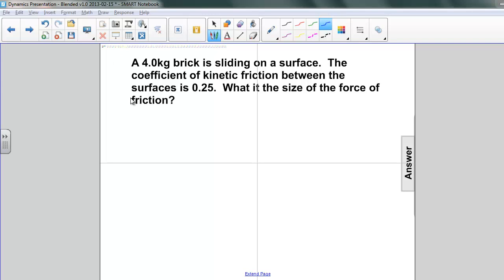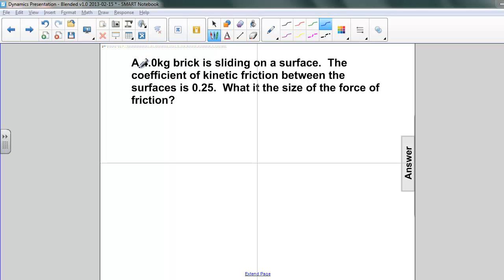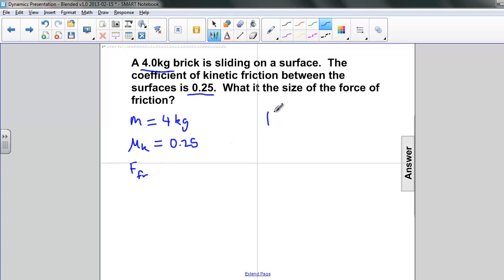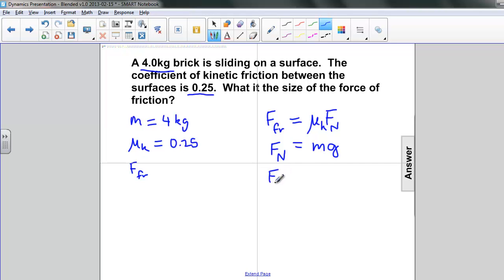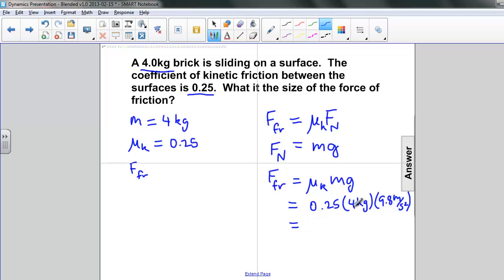Dynamics - Friction Q41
[This object is a pull tab] Answer F fr = μ k F N F N = mg F fr = μ k mg F fr = (0.25)(4 kg)(9.8 m-s 2 ) = 9.8 N Given: m=4 kg μ k =0.25 F fr =? 41 A 4.0kg brick is sliding on a surface. The c oefficient of kinetic friction between the surfaces is 0.25. What it the size of the force of friction? Students type their answers here